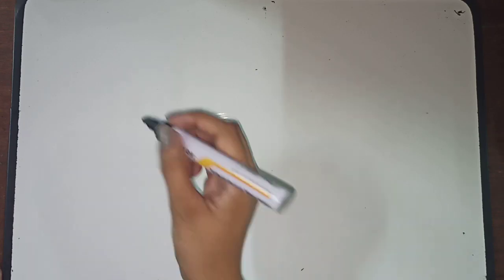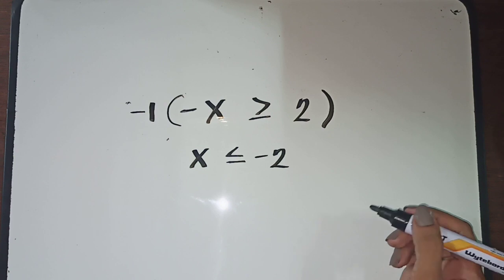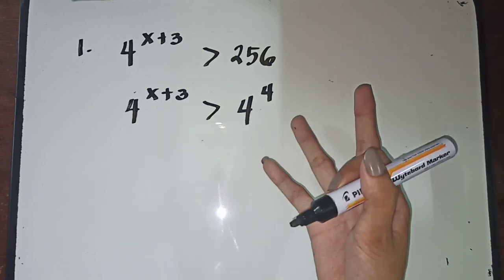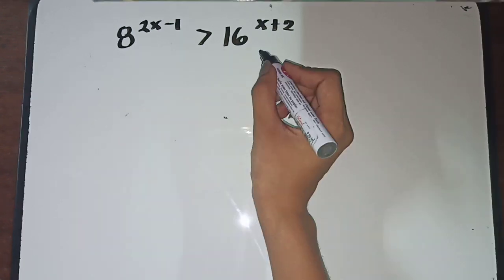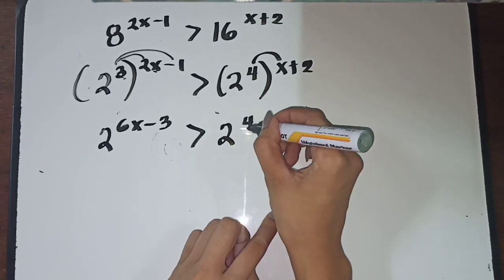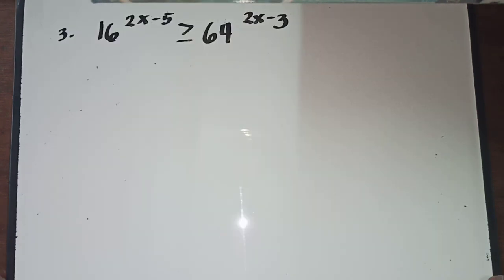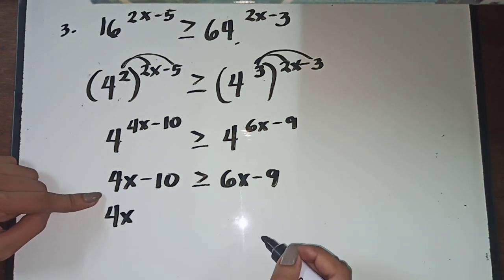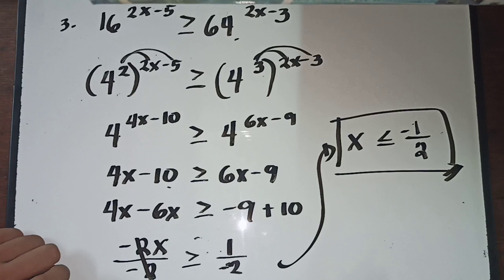Solving Exponential Inequality